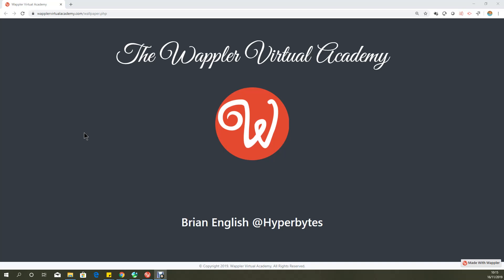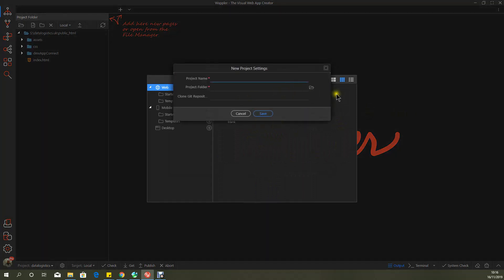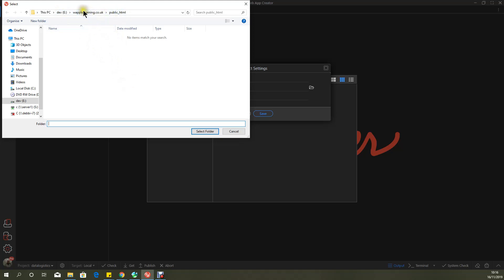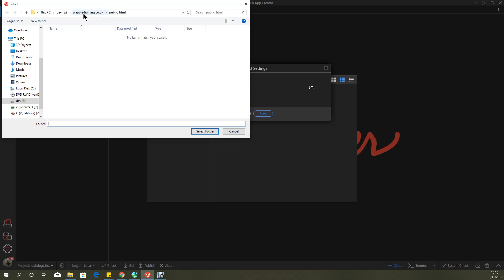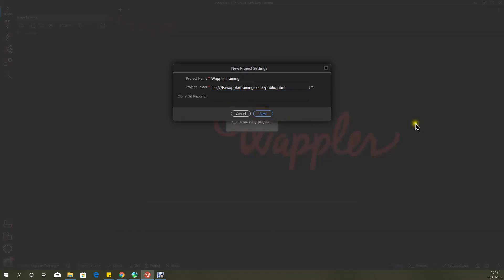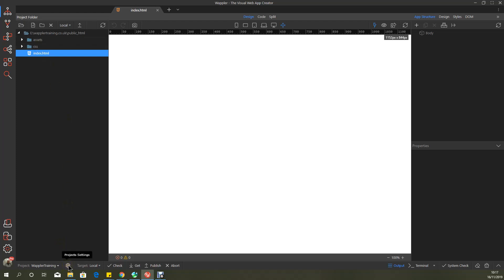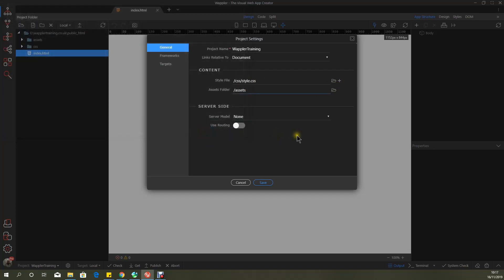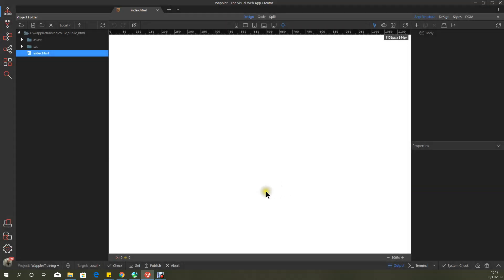Create a local Wappler project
How to define a standard project from within Wappler